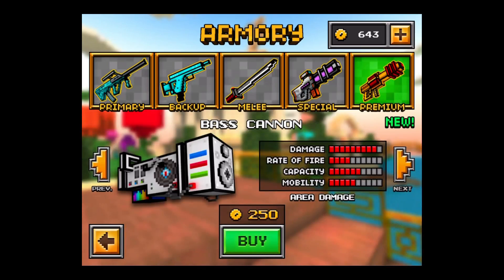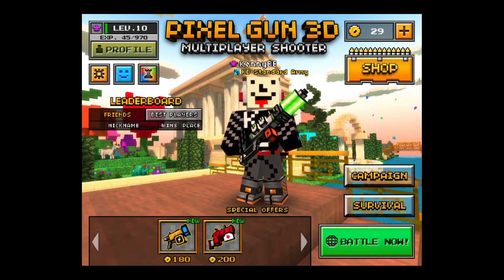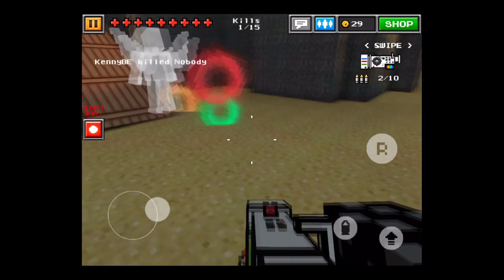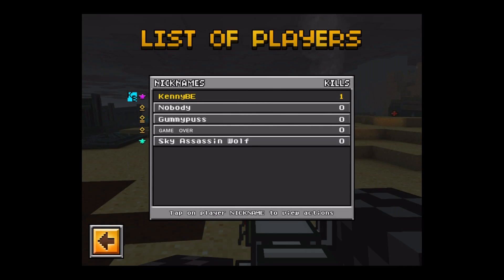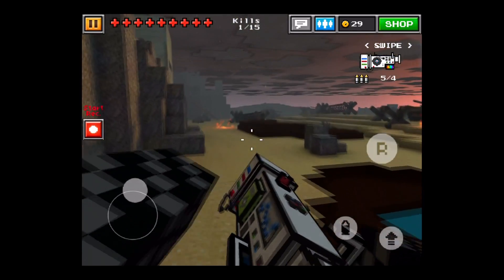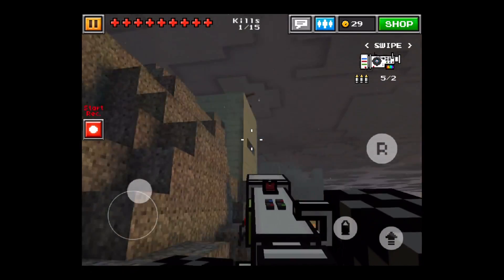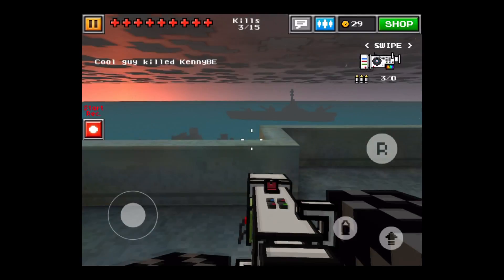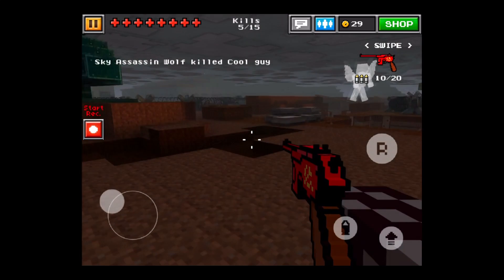Pixel Gun 3D "Worth 250 Coins?" Bass Cannon Review (iOS/Android)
A long-waited update 7.1.0 for iOs is now available.

Check out all new cool features:
• Clan system is added! Create your own clan, draw unique logo and invite all your friends and other cool warriors.
• Big pack of new weapons:
- WWII war set including 4 retro guns
- BASS CANNON
- Sparkly Blaster & Cherry Bomb (Those guns are the winners of our Facebook contest)
• Brand new maps! Including huge one for Deadly Games.
- Nuclear City (With real nuclear bomb explosion!)
- Knife Party (Unique map only for melee weapons)
- D-DAY
- Deadly Complex (New huge arena for Deadly Games with a lot of traps)
• EVERYPLAY replays are added! Record your legendary battles and post them to Facebook, Twitter, upload to YouTube or send by Mail.
• New section is added - USER SUPPORT. Now you can write your feedback right from the settings of the app.
• Also now you can send to us about cheaters or inappropriate acts. Just tap on nickname in the list of players.
• We have improved the main Menu Lobby! Look for the Leaderboard and special offers of the shop.
As usual we keep on improving our game, fixing bugs and fulfill your wishes!

KB OUT!